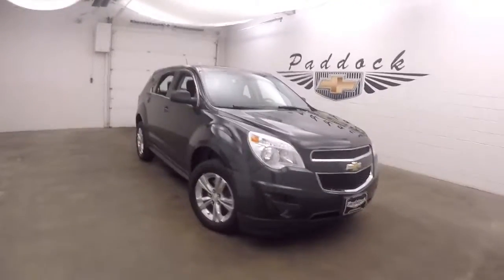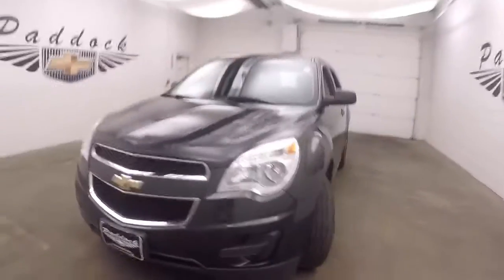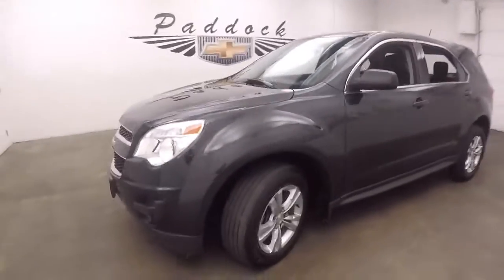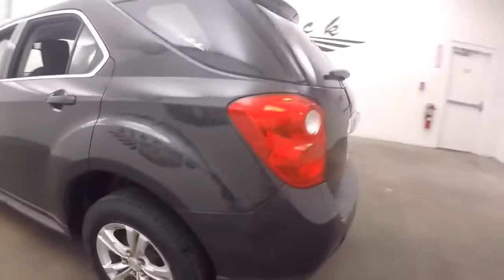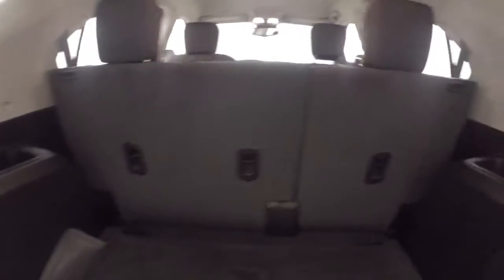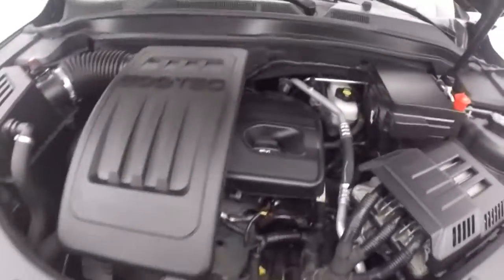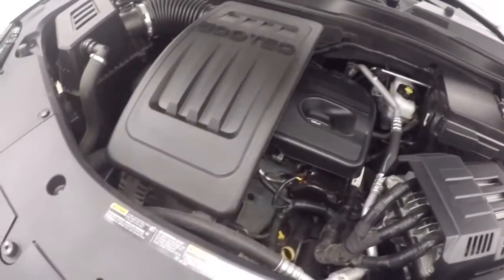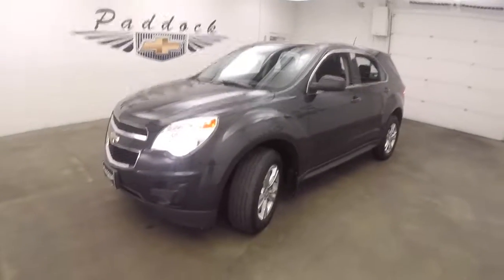P4861 Used Chevrolet Equinox